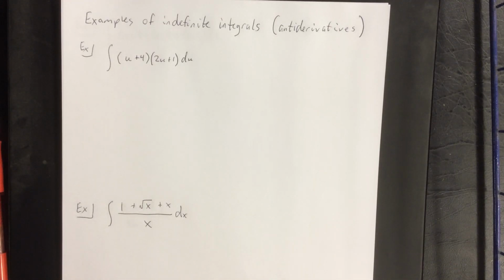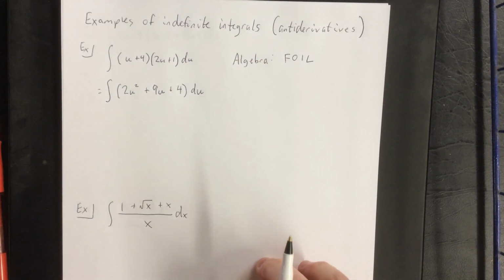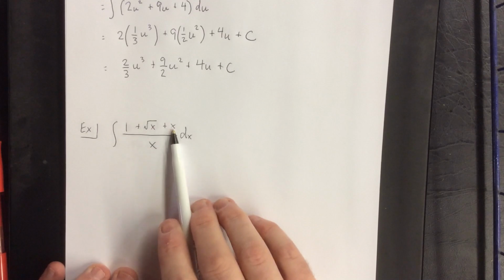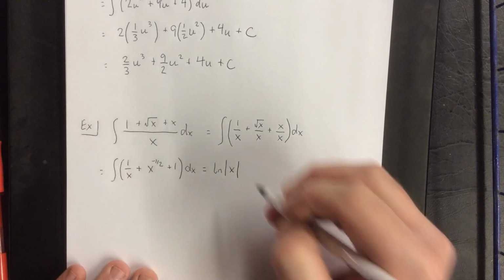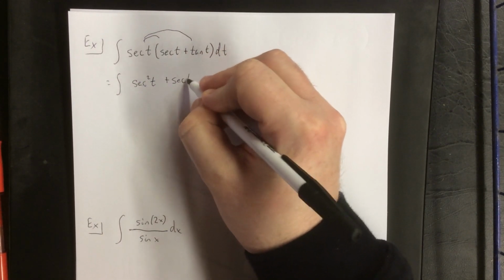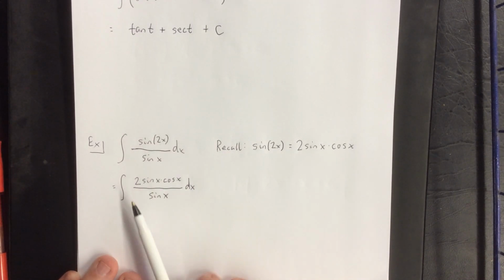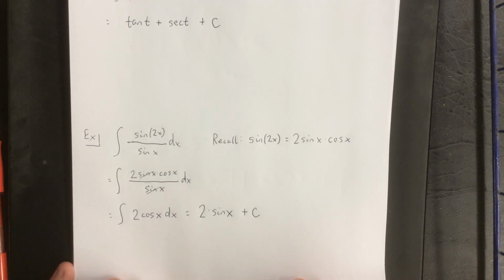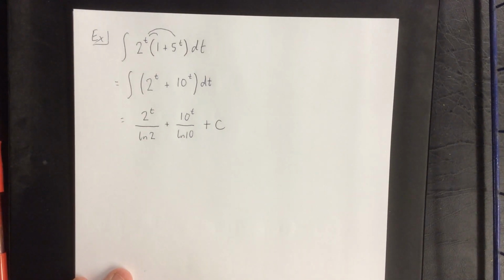Examples of indefinite integrals